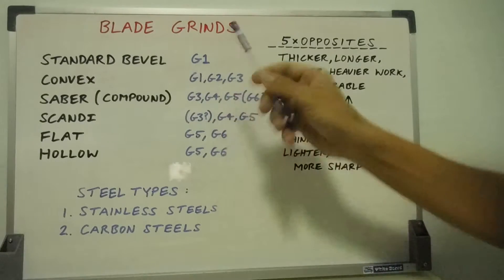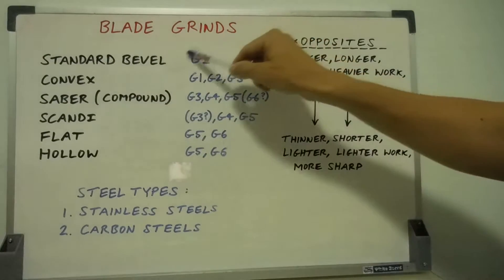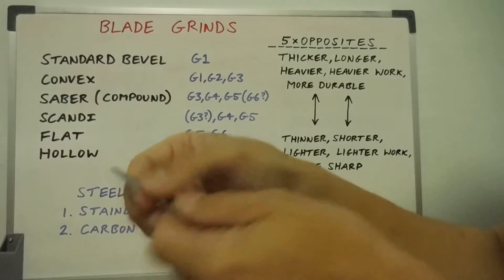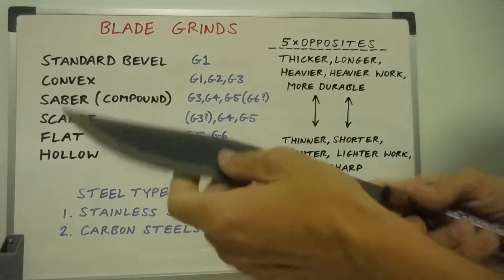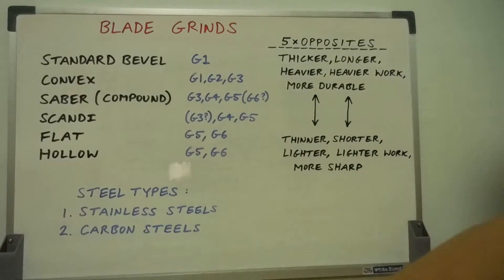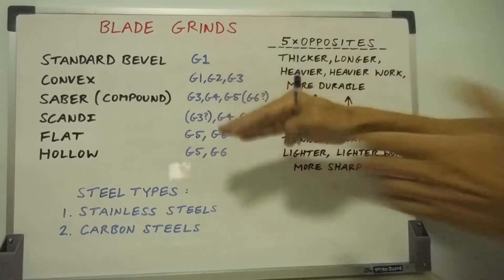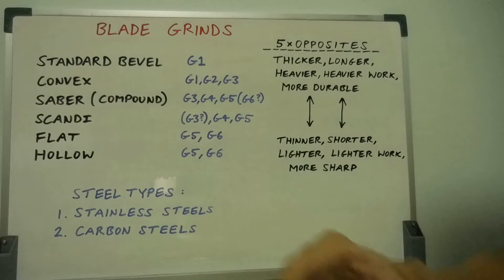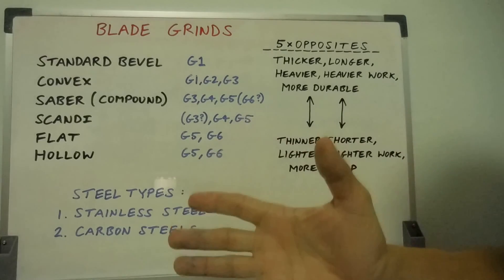10 Tools you need (Part 9) - Blade grinds & steel types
10 Tools you need (Part 9) - Blade grinds & steel types

This is the final part in the series. AN IMPORTANT NOTE:

In this video I refer to "blade groups". This was a concept I have since abandoned as it just complicated things. The "blade group" numbers, "G1" etc. simply refers to the tool numbers, i.e. 1 = Machete, 2 = Axe, 3 = MWK & Chopping tool, 4 = SWK, 5 = Campknife, 6 = Folders and multi-tool.